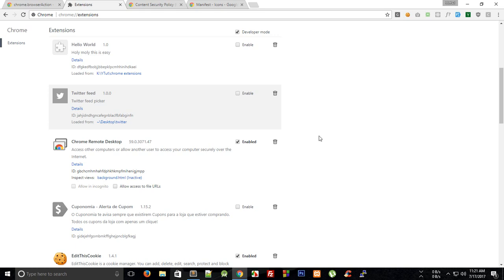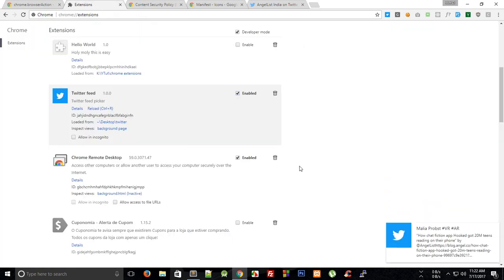Chrome Extension Tutorial 6: Creating Twitter Feed API - Part 1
Learn how to create a basic twitter tweet extracting chrome extension using background scripts.